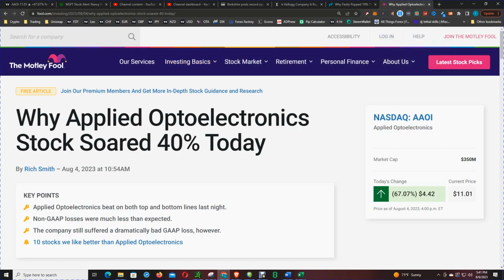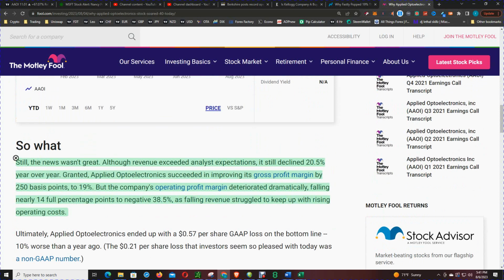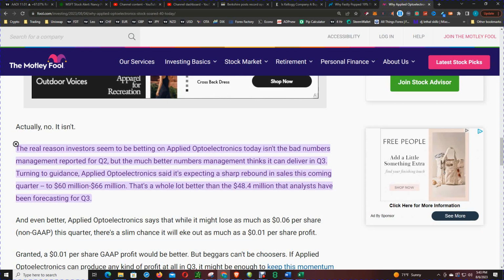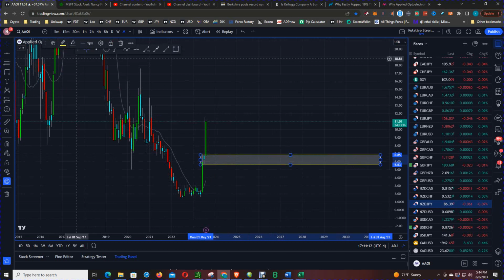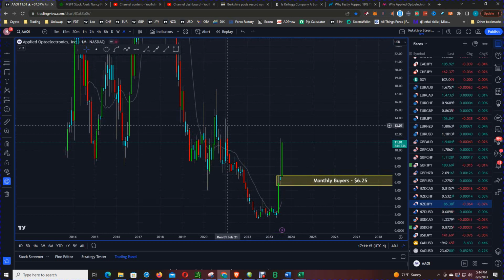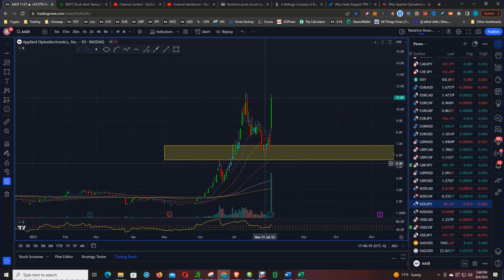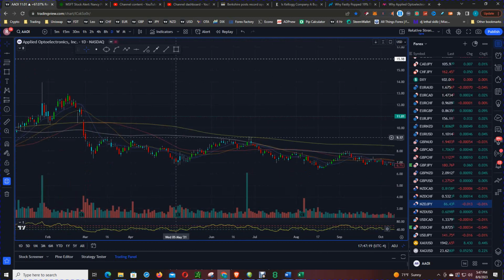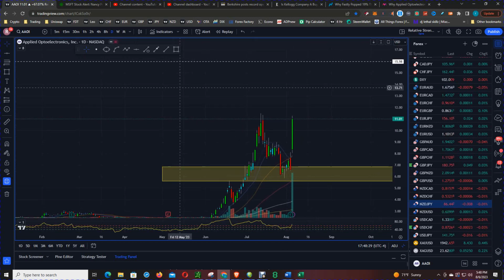Fastly Stock Soaring: What's Fueling the Surge?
In this video, I'm sharing with you all the latest news and information about Fastly, the Cloud Hosting Provider that's surging in popularity today!

Fastly gained most last week when its Q2 report hit the wires on Wednesday night. Revenue rose 20% year over year to $122.8 million, exceeding its own projections and analysts' estimates for $118.8 million. Adjusted net loss was $0.04 per share, significantly better than Wall Street's $0.10 per share loss.

"We continue to execute on our strategic initiatives to simplify our go-to-market, increase our innovation velocity, and drive new operational rigor and cost control throughout our business," said Fastly CEO Todd Nightingale. "All of this progress fuels growth and delivers a strong financial result as we work to make every user experience fast, safe, and engaging."

Fastly also had a 123% dollar-based net-expansion rate (DNBER) in Q2,
meaning current customers spent 23% more on Fastly's solutions this year. It rose two percentage points from Q1. Although their total client count fell by 28 sequentially from last quarter to 3,072, average enterprise customer spend rose 3% to $818,000.

Fastly estimates Q3 2023 revenue of $125 million to $128 million and adjusted net loss per share of $0.09 to $0.07. Thus, Fastly boosted its full-year 2023 revenue expectation to $500 million to $510 million (up from $495 million to $505 million) and maintained its adjusted net loss guidance of $0.27 to $0.21 per share.

Fastly shares have risen 160% in 2023. Given this simple beat-and-raise performance, investors kept bidding up this leading cloud stock this week.